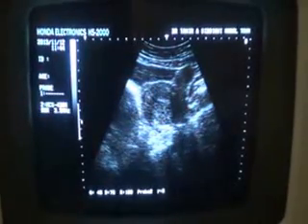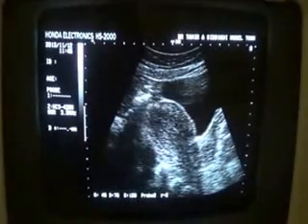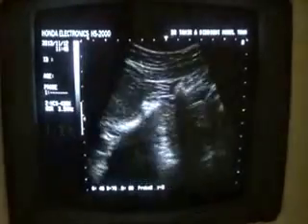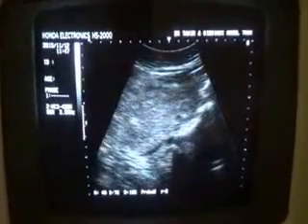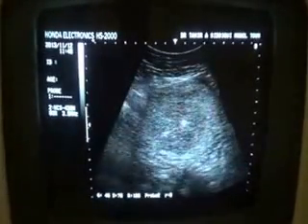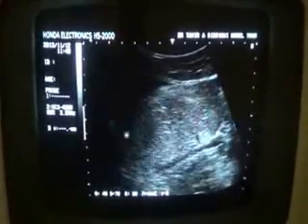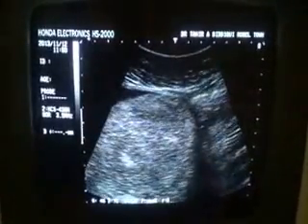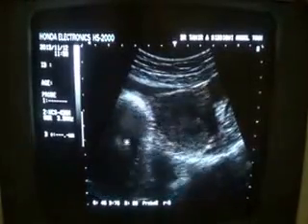SOLID MASS RT PELVIC REGION